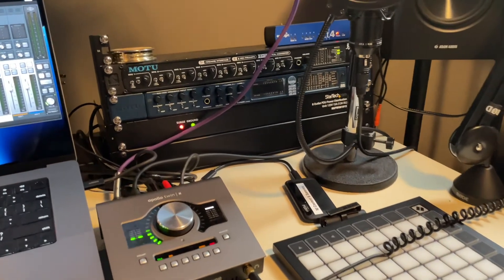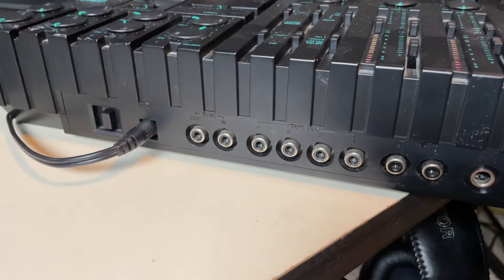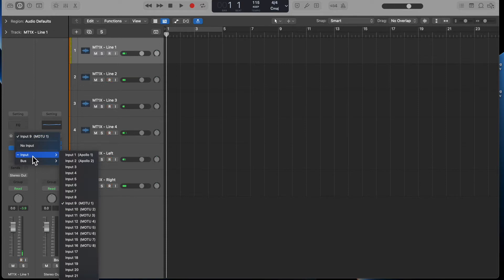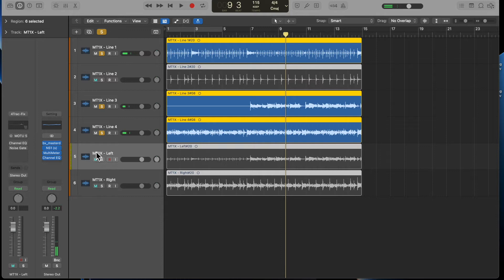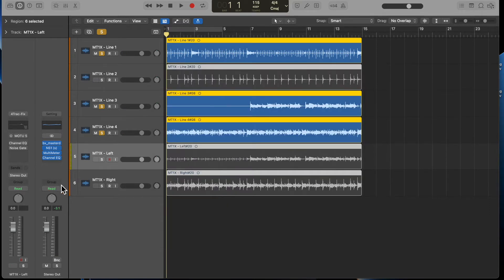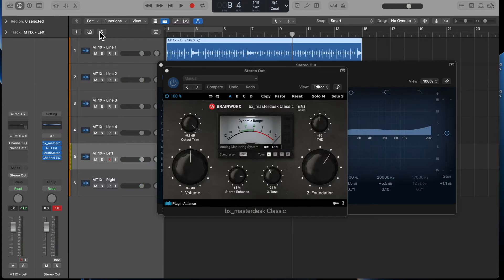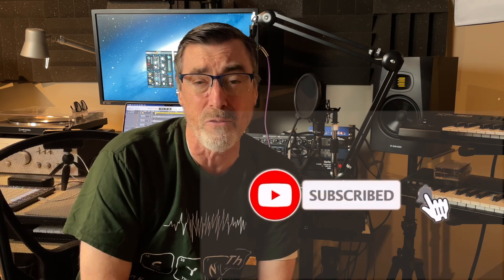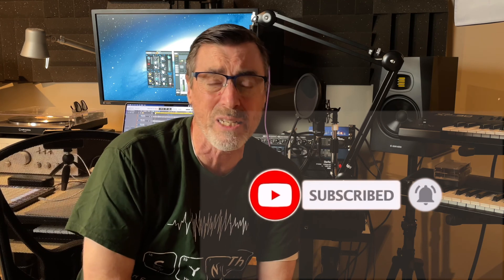How to Convert 4 Track Cassette Recordings to Logic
Curious how to covert old 4 track cassettes to digital using Logic? Stumbling across some old 4 track cassettes, I decided to covert them to digital using Logic so I can use these ideas on new compositions.  This video demonstrates not only how to do the conversion process but also best practices for connecting an old 4 track reorder to a modern audio interface.  I cover the challenges of fixing tape hiss and removing noise, as well as a retrospective on 4 track recording back in the late 80s.

I used a Yamaha MT1X 4 track with unbalanced RCA to 1/4 cables to capture to individual tracks 1 thru 4 as well as the L & R stereo mix.  I used a MOTU 8 Pre feeding a UA Apollo Twin X via ADAT.

00:00 Intro
00:30 Tour the 4 track cassette recorder
03:13 Logic setup
04:35 Recording
06:02 Plugins used to help
07:32 Observations
11:07 Its a 1 time effort to covert